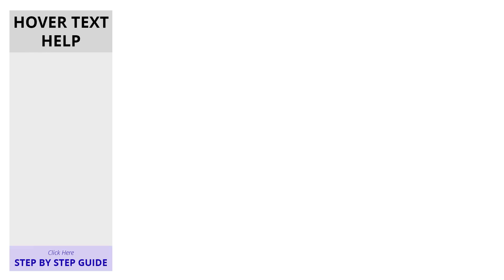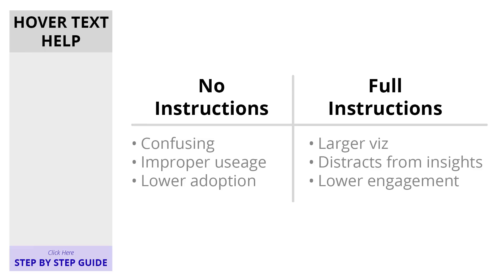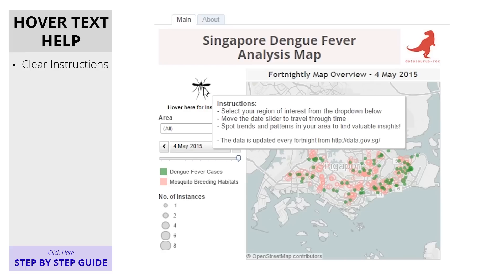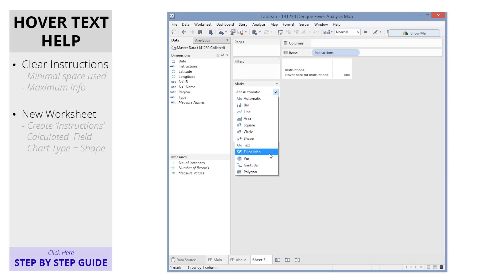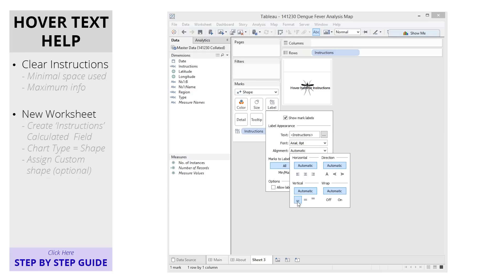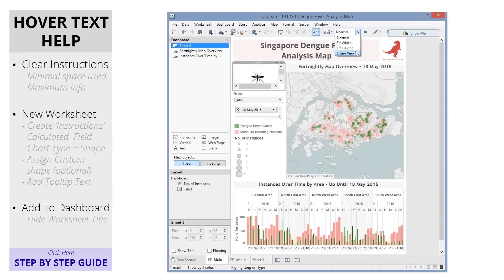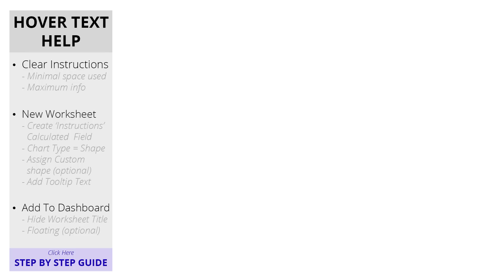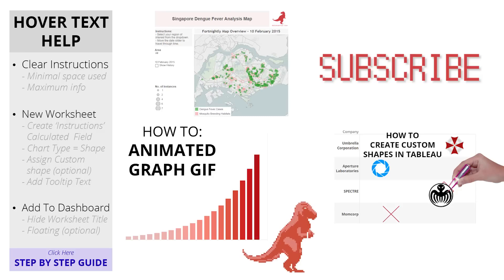How To Make Hover Text Help in Tableau HowTo # Tableau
Noun Project
“Cross” icon by Lloyd Humphreys, from thenounproject.com
“Pointer” icon by Fernando Vasconcelos, from thenounproject.com